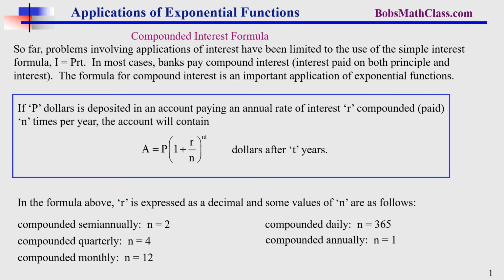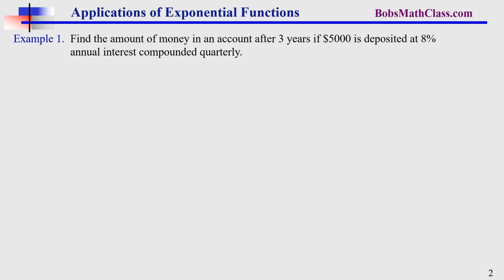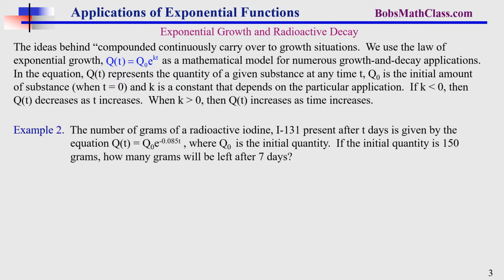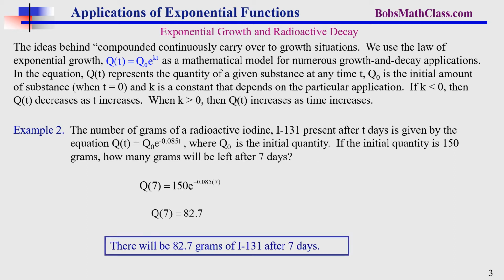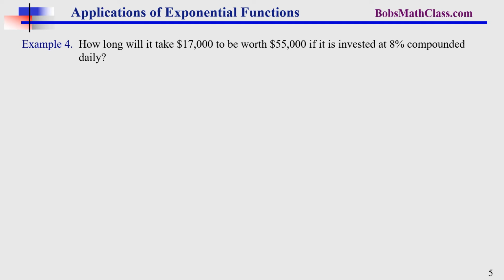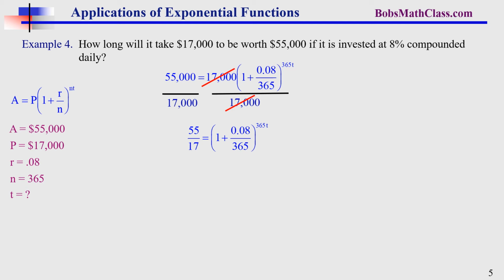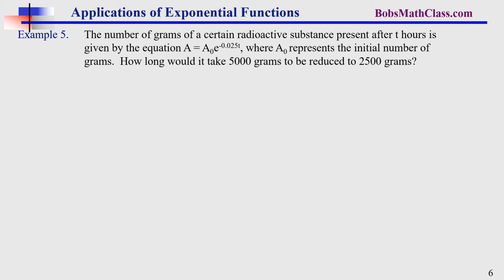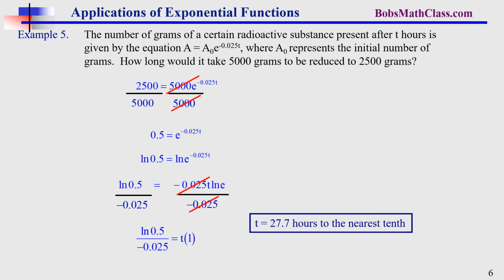11.5 Applications of Exponential Functions